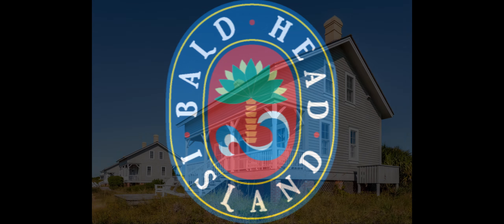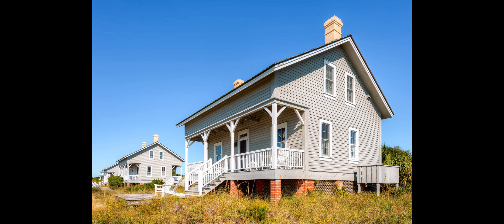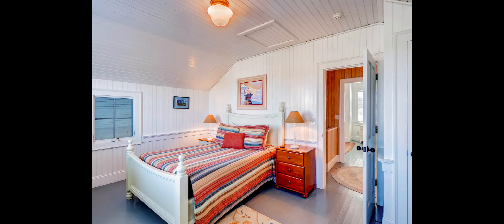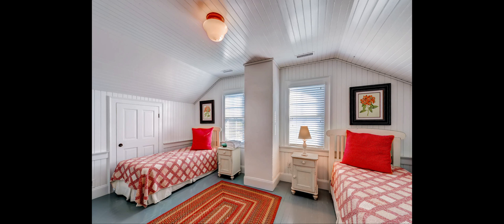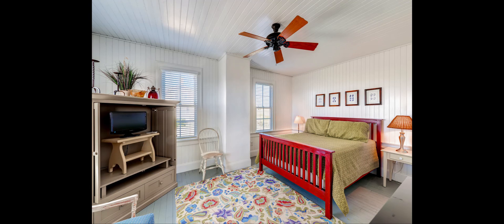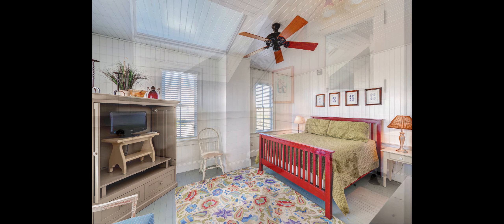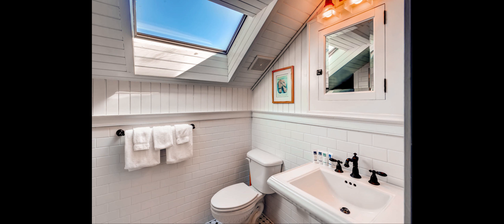Captain Charlie 3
Captain Charlie's 3-  A Baldhead Island Vacation Rental